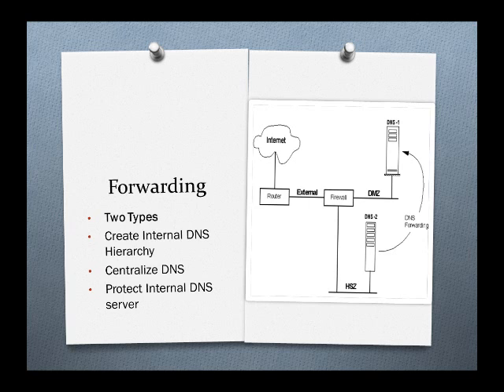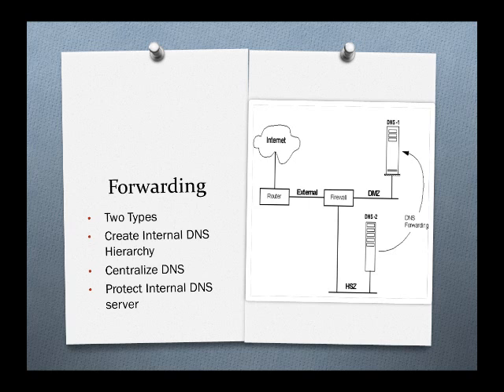Chapter 6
MCTS Guide to Microsoft Windows Server 2008 Network Infrastructure Configuration